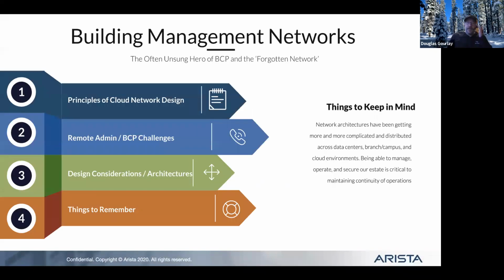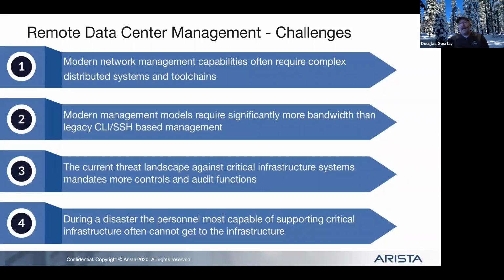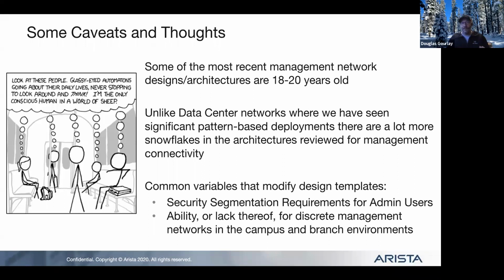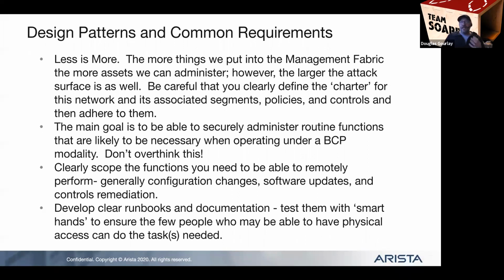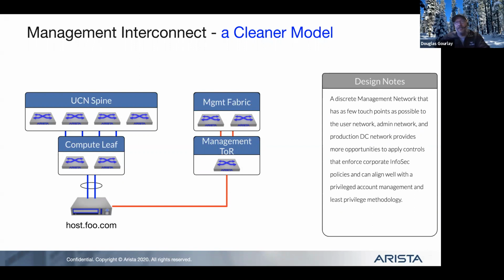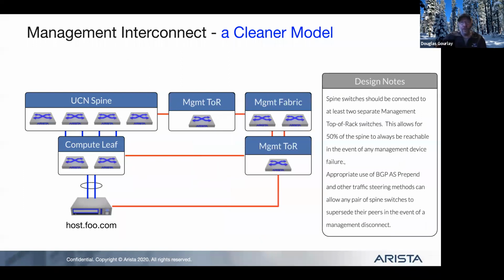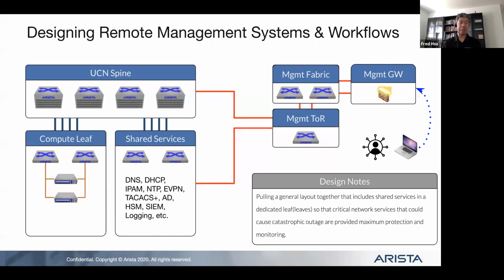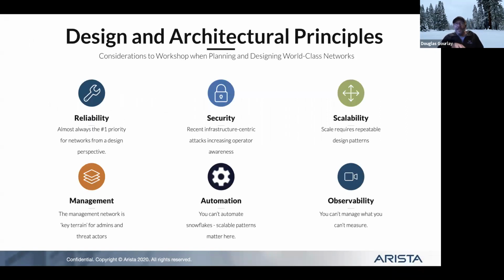4/15/2020 Webinar: Business/Operations Continuity Remote Management and Administration